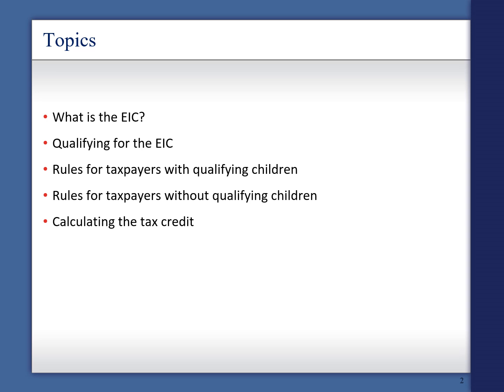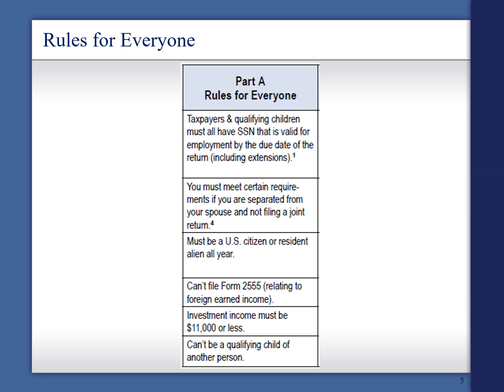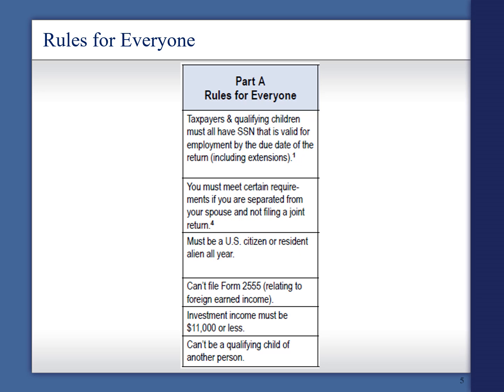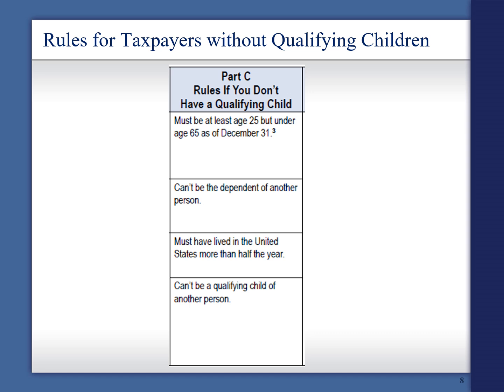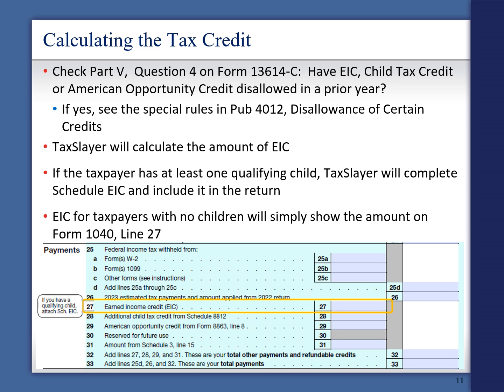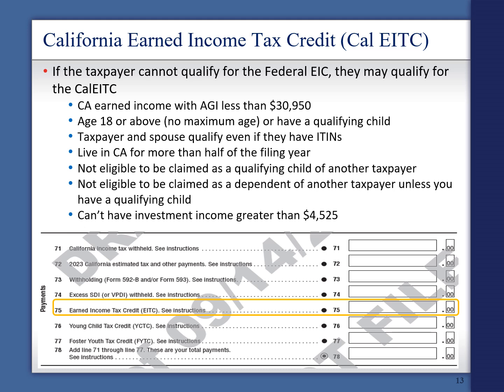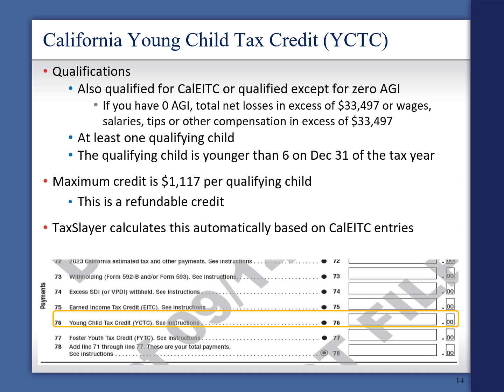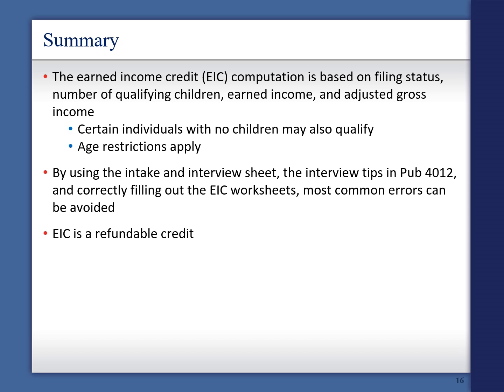Earned Income Tax Credit